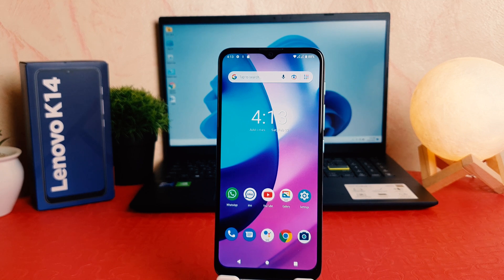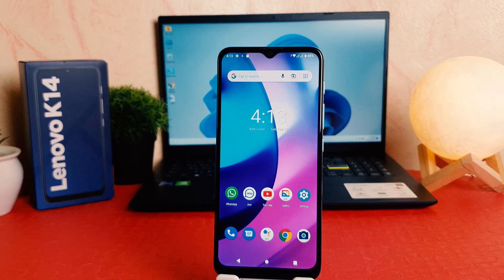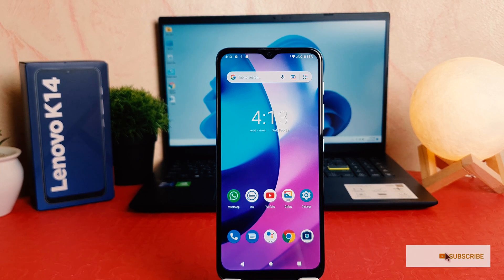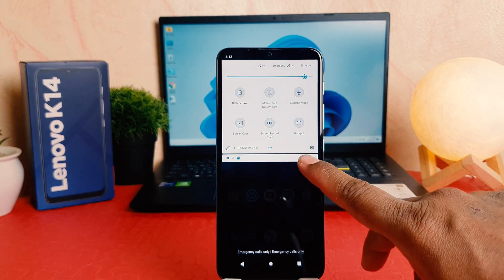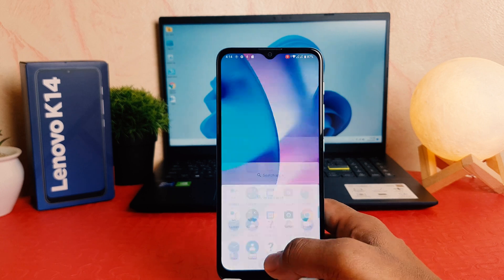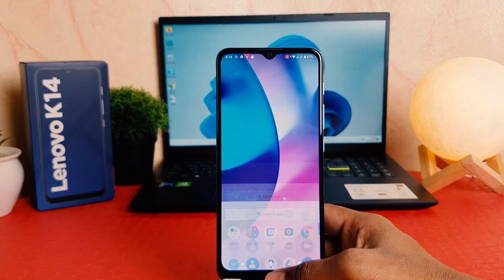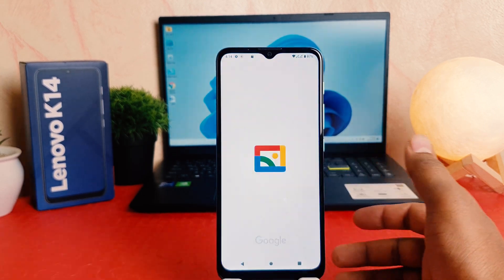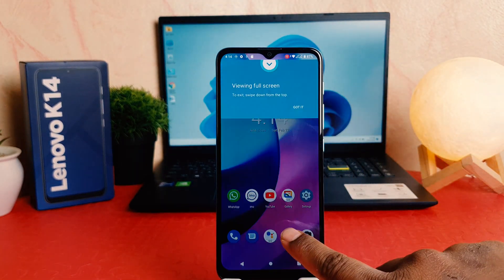How To Record Screen On Lenovo K14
Lenovo K14 weighs with dimensions and a 6.5 inches-inch display. The screen resolution is 1600x720 pixels, the image is bright and clear. The rear camera has a 13Mp sensor. For high-quality selfies, the front camera in 5Mp is responsible.
Lenovo K14's release date is December 2021. We also note the following technical characteristics of the device: 2Gb of RAM and 32GB of internal storage, which works together with the Unisoc Tiger T606 processor. The model will be a great choice for people who are used to the Android 11 OS, which is worth buying right now because the price of the device is very cheap.The Lenovo K14 has Dual SIM card slots, you can use the services of different carriers and have 2 numbers.However, there is no 5G support, you can only use internet at a standard speed Lenovo K14 has an SD card slot for expandable storage.The headphone jack is standard, you can connect any headset with a 3.5 mm port without adapter.The Lenovo K14 does not have NFC and you can't make mobile payments with it.The battery capacity of the Lenovo K14 is 3780mAh, there is support for fast charging, which does not take much time. There is no wireless charging, but its absence in this price segment is not critical.

In this video we are going to learn how to record screen in Lenovo K14